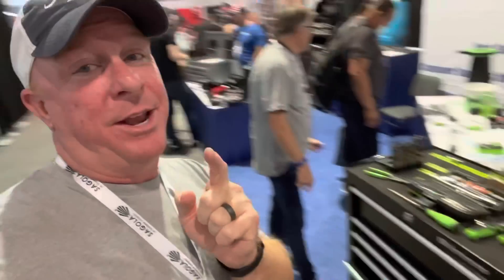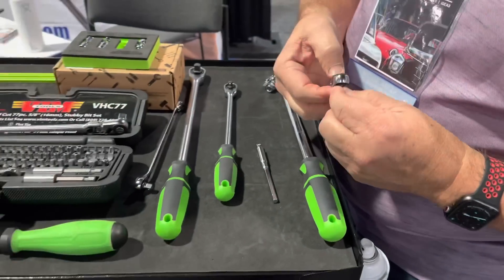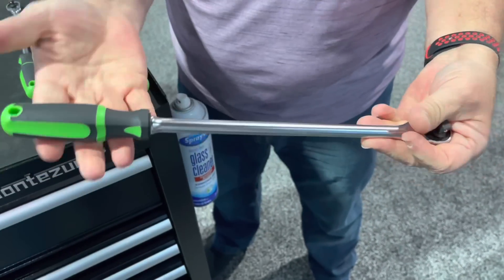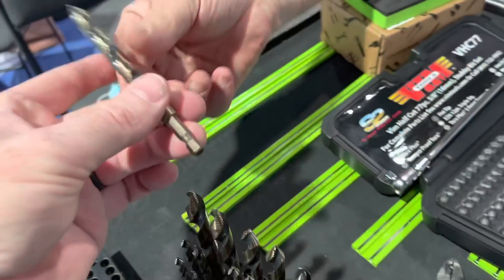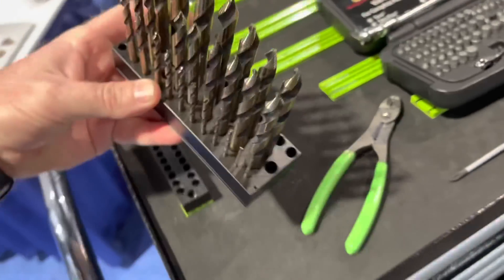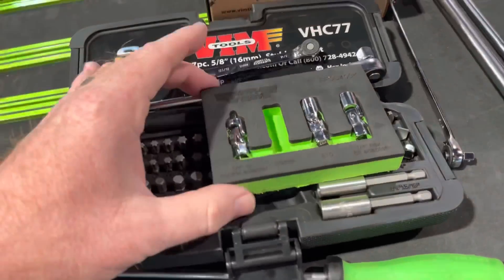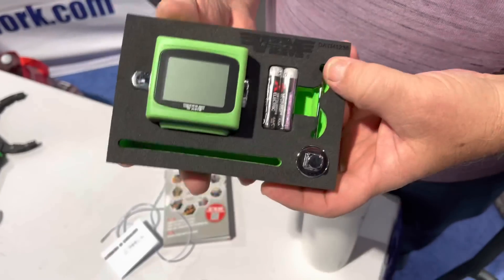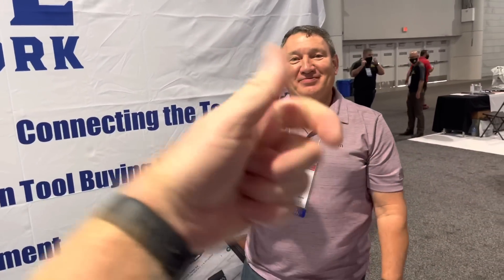Brand New Products From VIM Tools From Sema Show 2021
How about some brand new products from VIM Tools that haven’t been seen? Are you ready! Let’s check out the amazing new tools they have that are BRAND SPANKING New !!

Koon Trucking
200 Davidson Dr.